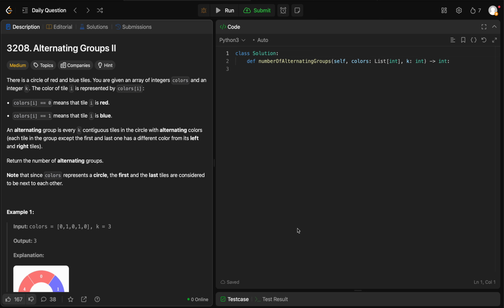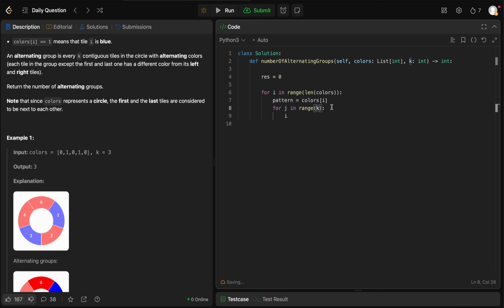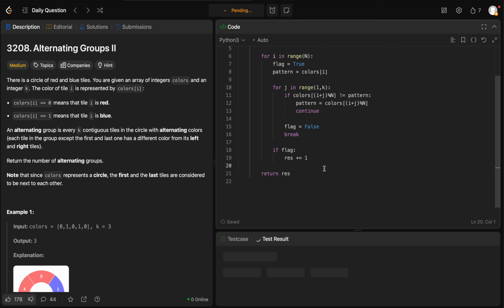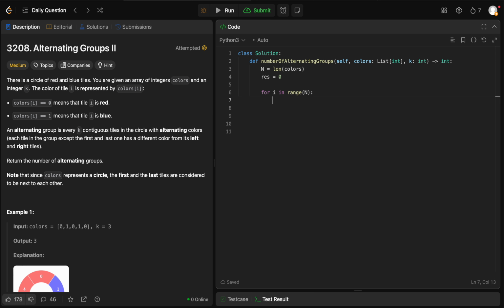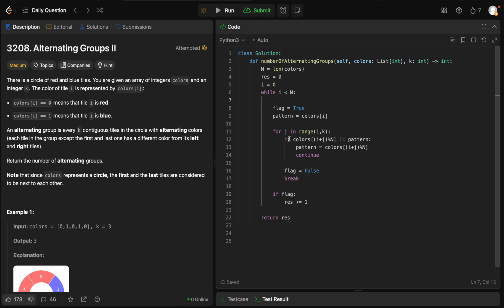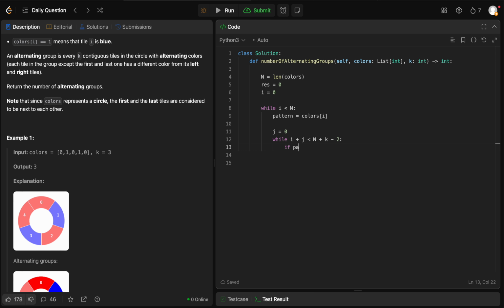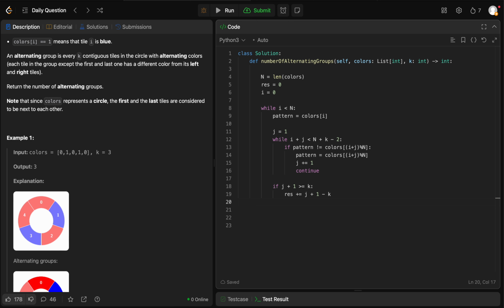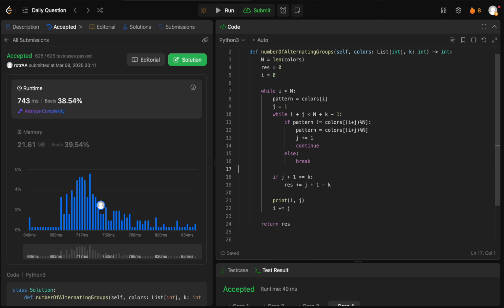Leetcode 3208 - Alternating Groups II - Python